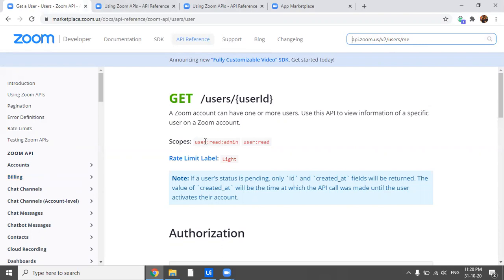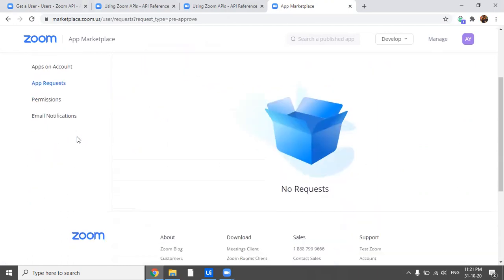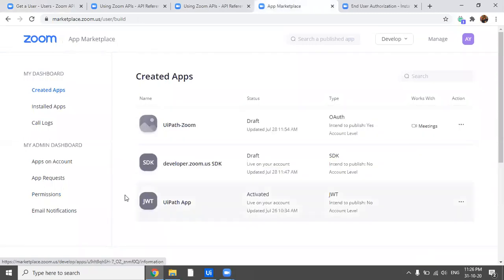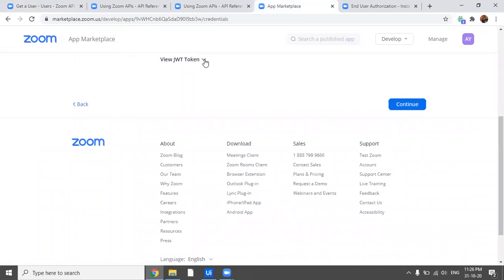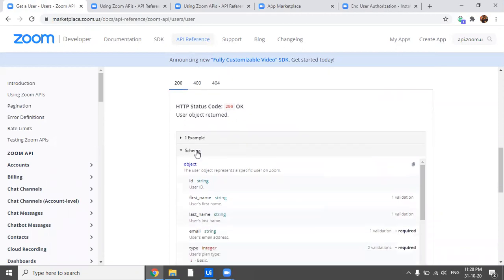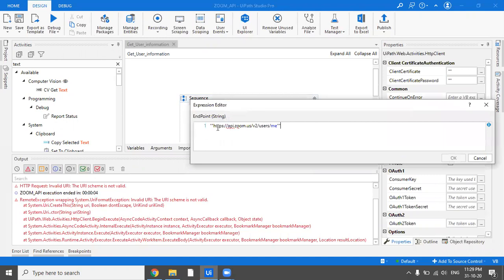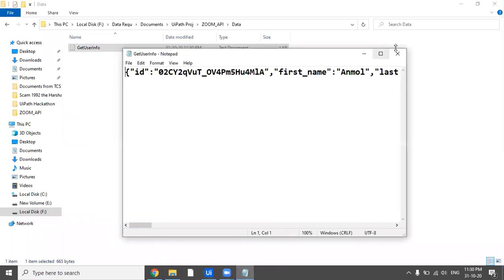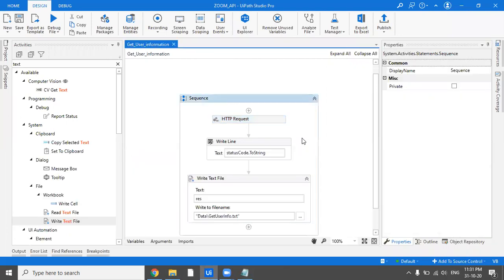UiPath Integration with ZOOM | API Integration | GET HTTP Request | Anmol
The video shows how can you integrate zoom with UiPath via making API calls. It explains how to use HTTP request activity and explains the HTTP Request methods as well.

Happy learning!